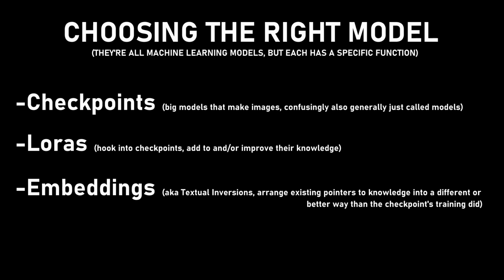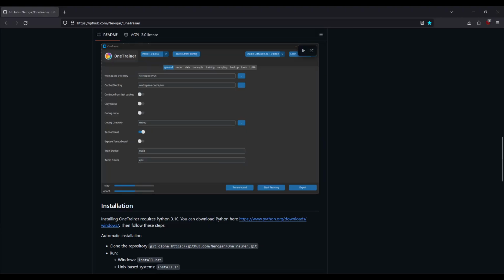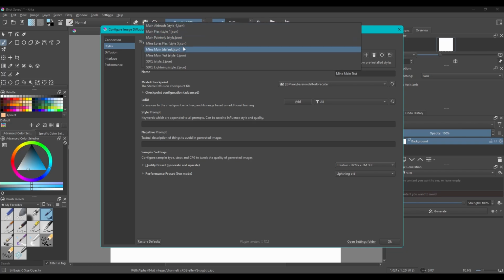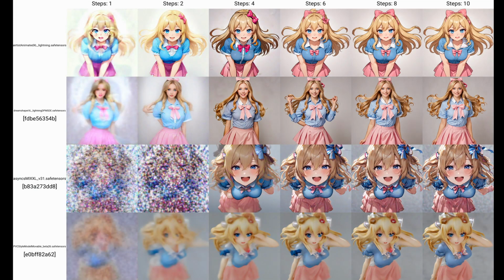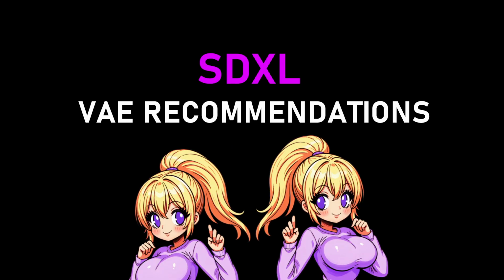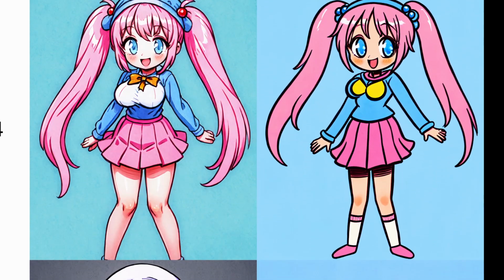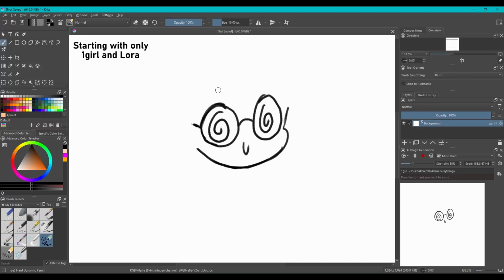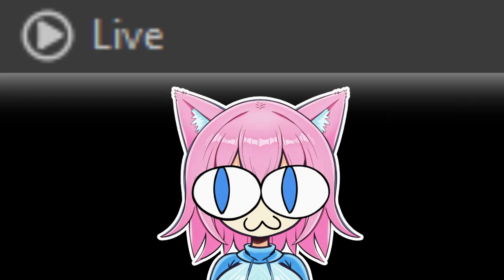How to find the best model and use it in your Krita AI Diffusion workflow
VAEs:
If you're using SDXL or Illustrious/Noob (works for all of them, even P*ny), just download this one. It's the SDXL VAE in FP16 (smaller size, works the same).

(yes I implied more direct links but I honestly don't know which ones are some of the objective best, but Aitrepeneur's videos are good enough)

Things clearly not made by me: their respective original owners
Voice: XTTS

Chapters:

00:00 - 00:42 - Intro
00:43 - 6:24 - Choosing the right model: Your own model trained on your works
6:25 - 16:09 - Downloading a model: Finding a close match to your style
16:10 - 26:44 - Setting up a style preset
26:45 - 31:10 - Use your style preset(s) and your models in your workflow
31:11 - 31:40  End

The "artist" in the title is perfectly meme prompt engineer'd to make you sneed. I only removed it because "artist" has become a slur and I ackshudelly want to be inclusive towards non artistáys, so everyone can use this great plugin.